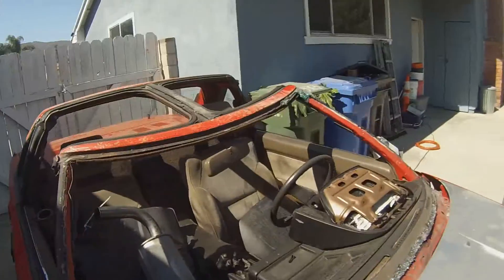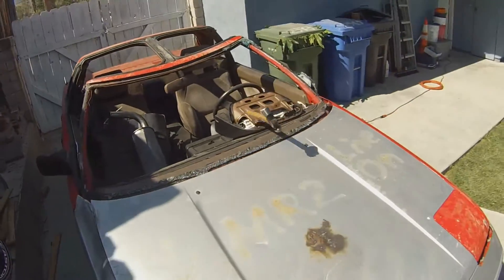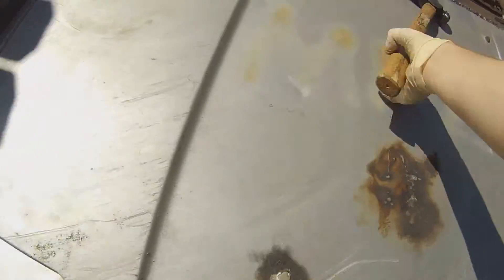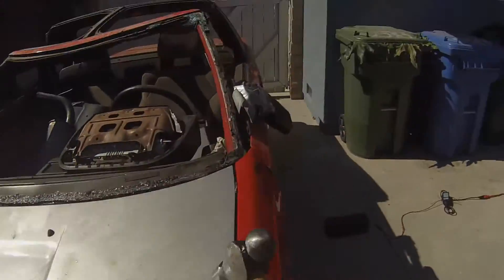Rx7 Episode 2: Lower Control Arms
In this weeks episode my friend Jet comes over to help me install the Techno Toy Tuning Control Arms on the Rx7.

Songs Feat:
Gud Vibrations - Nghtmre & Slander
Trouble In Paradise - BVSIS